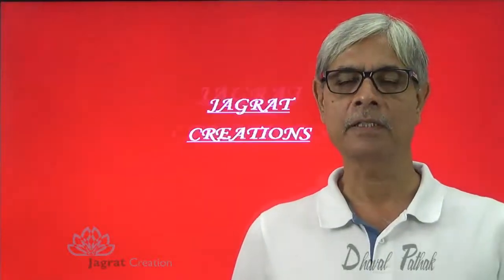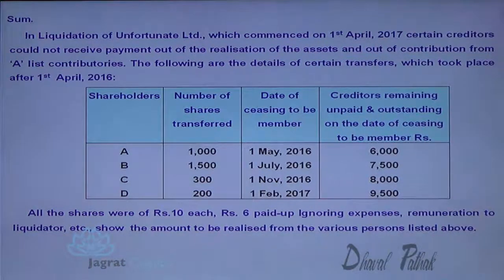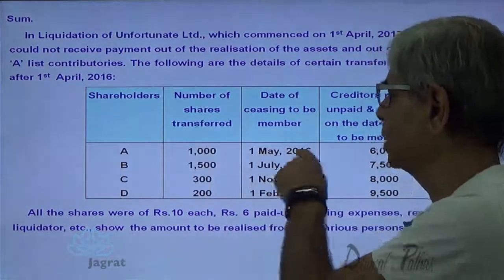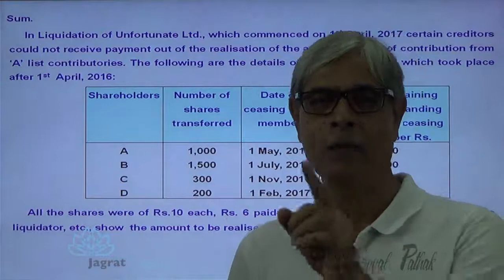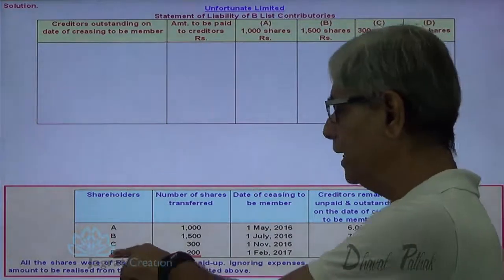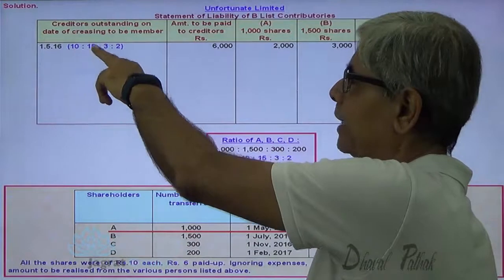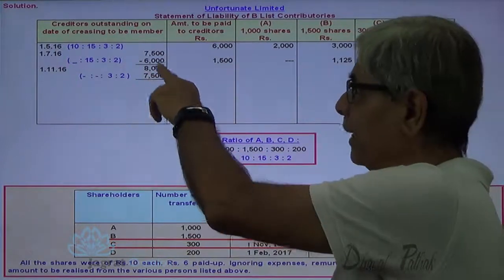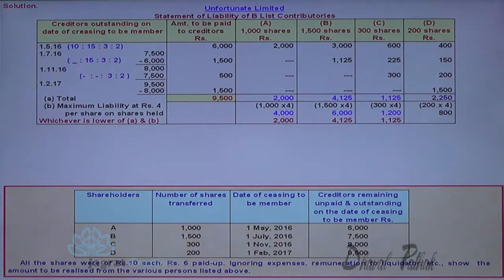Corporate Accounting, Liquidation of Companies Lecture 19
Jagrat Creation Presents This Video lecture on Corporate  Accounting, Liquidation of Companies, wherein legal provision as to contributories as per “A”List.,contributories.as per “B” List are considered for preparing Statement of liability as contributories of former members  from information given in the sum.
This video is useful for students reading for Liquidation of Companies in ICWAI Intermediate,CA-Intermediate level,CA-IPCC,B.Com. Corporate  Accounting,
Keep in touch For Next Accountancy Videos at Jagrat Creation for Corporate  Accounting, Liquidation of Companies